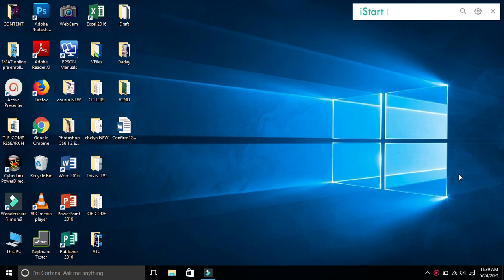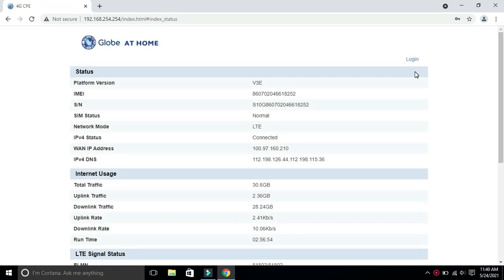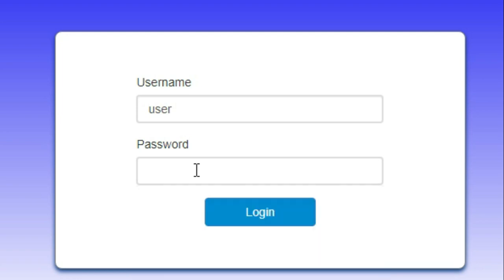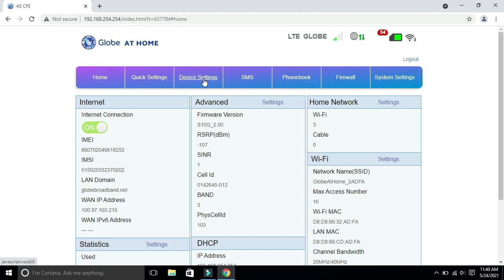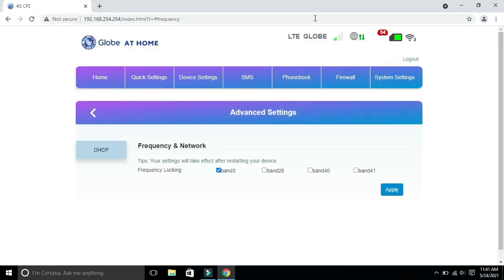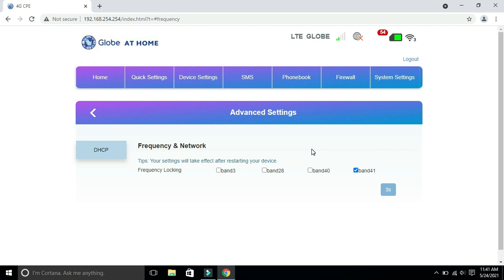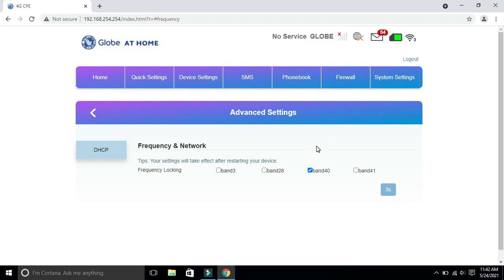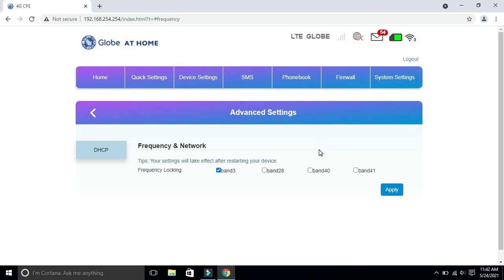HOW TO CHANGE THE BAND FREQUENCY OF ZLT S10G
Default
Username: user
Password: @l03e1t3
How To Change Band Frequency/Band Frequency Locking ZLT S10G Modem.

In this video tutorial matutunan nyo kung paano magchange ng band frequency/band frequency locking ng ZLT S10G modem at kung ano band ang may malakas na signal sa area nyo. Guy's after nyo mapanood ang video, don't forget to like and subscribe to my channel at i-press mo narin ang bell 🔔 para may marereceive ka notification sa mga new video na i-upload ko dito sa channel ko.

zlt s10g change frequency,change frequency openline,change band,globe at home wifi,openline modem,rog's vlog,zlt s10g,cell id locking

Hello! Welcome to YenTeach Channel. This channel is all about different tutorials about technology and many more.

Click the notification button if you want to get notified every time I post a new video!

YenTeach

PAANO PALAKASIN ANG SIGNAL NG GLOBE AT HOME PREPAID WIFI (LEGIT!)
paano palakasin ang globe at home prepaid wifi,
paano palakasin ang globe at home prepaid wifi zlt s10g,
paano palakasin ang globe at home prepaid wifi 2021,
paano palakasin ang globe at home prepaid wifi gamit ang cellphone,
paano palakasin ang globe at home prepaid wifi b310as-938,
paano palakasin ang globe at home prepaid wifi b312-939,
paano palakasin ang globe at home postpaid wifi,
paano palakasin ang wifi globe at home 2021,
paano palakasin ang globe at home prepaid wifi b310,
globe
at home prepaid wifi paano palakasin,
paano palakasin ang globe at home prepaid wifi zlt p25,
paano palakasin ang globe at home prepaid wifi zlt s10g 2021,
paano palakasin ang globe at home prepaid wifi 2020

Hi guys! sawa kana ba sa mabagal ng internet connection? Well, sa videong ito malalaman natin kung paano palakasin ang signal ng wifi internet ng globe at home prepaid wifi.